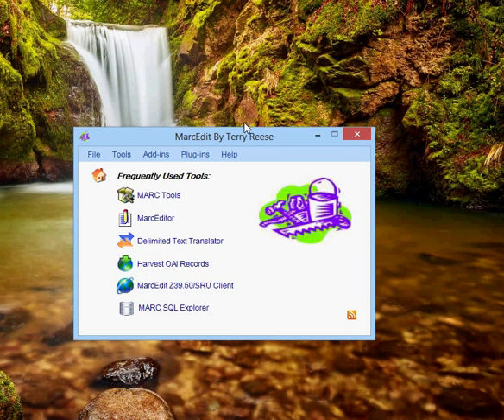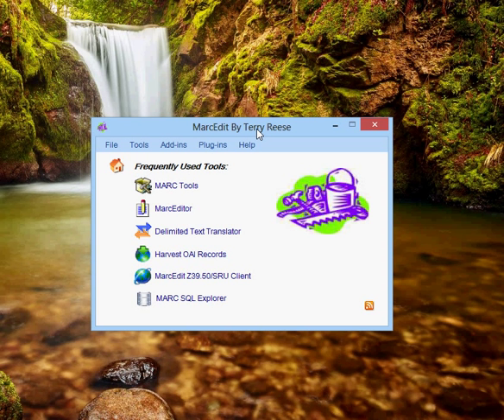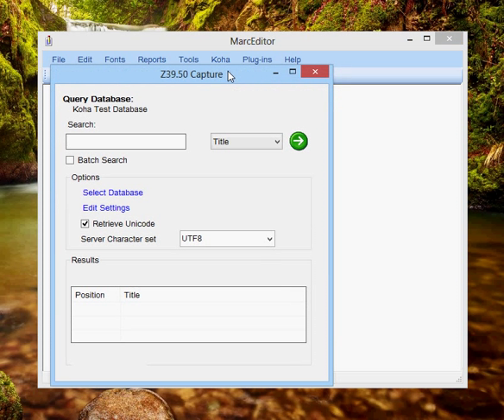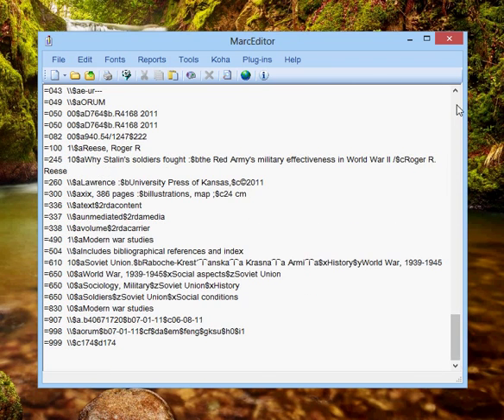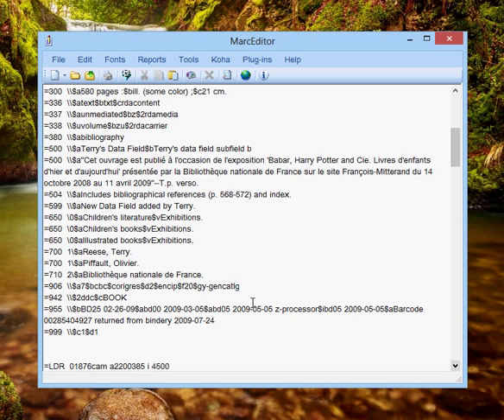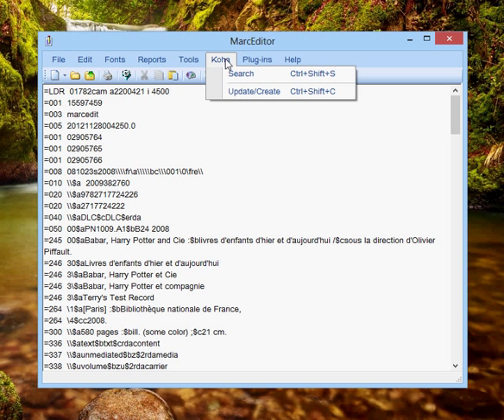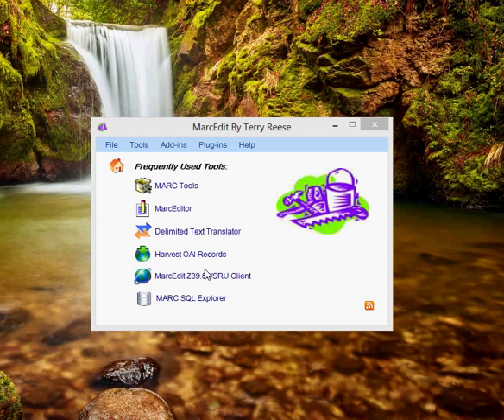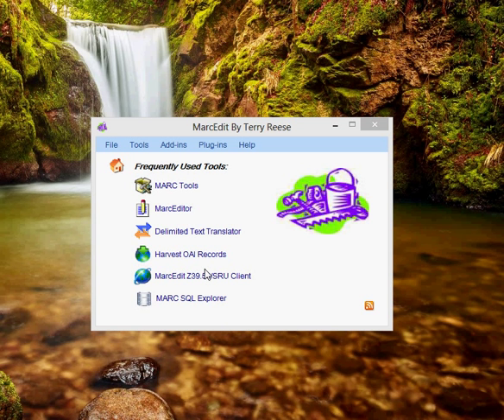MarcEdit Direct ILS Integration -- Update/Creation of Records [Koha Example]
This video provides a simple demonstration of Marcedit's new direct ILS integration components.  This particular video demonstrates this process -- using Koha as the example.